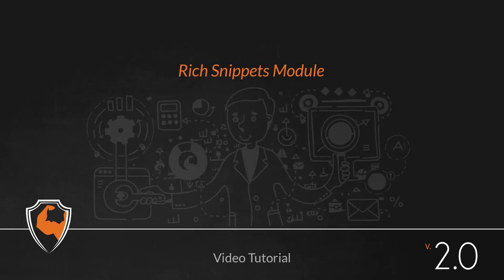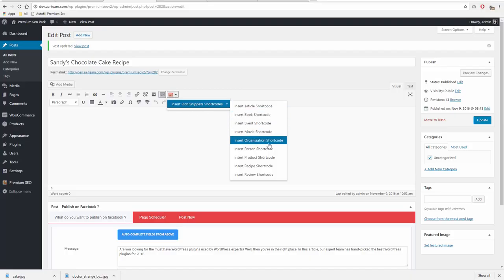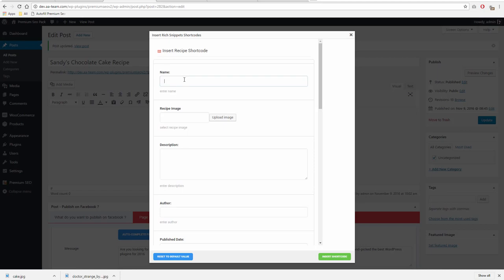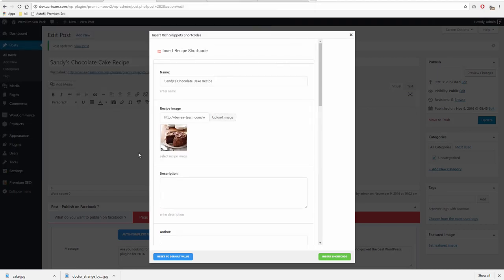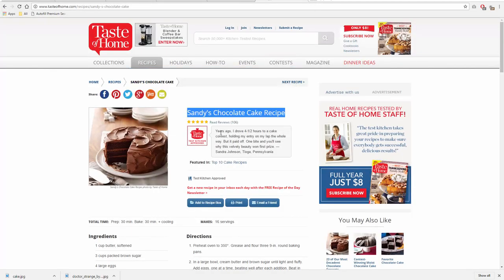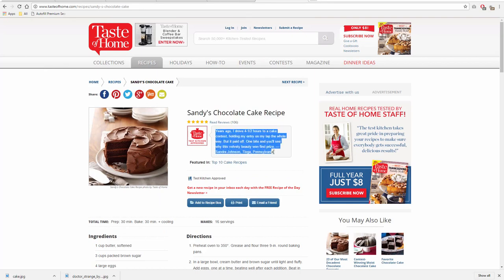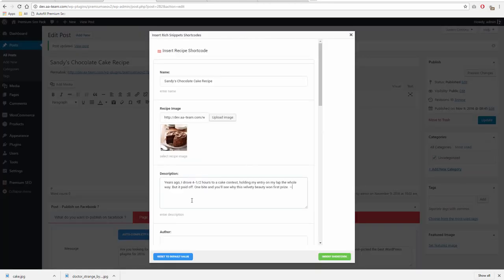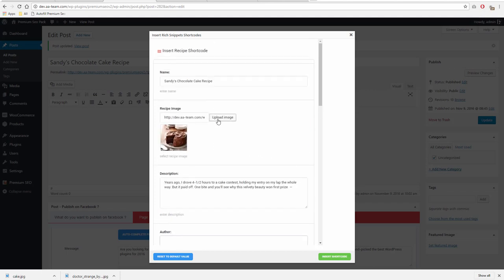Rich Snippets Module